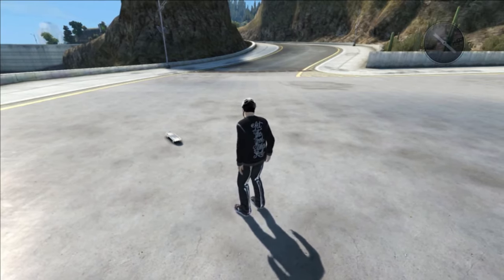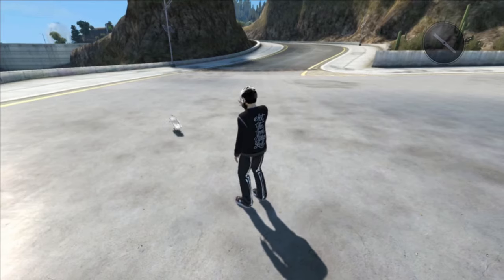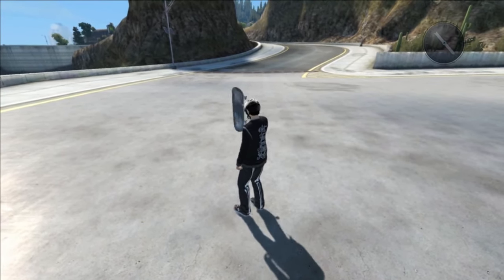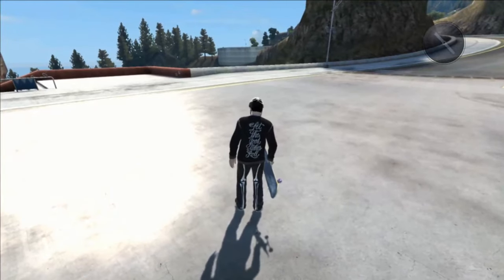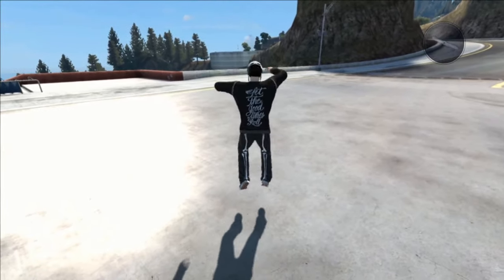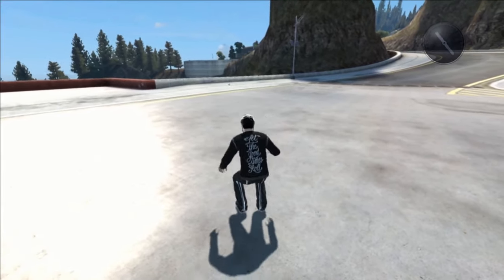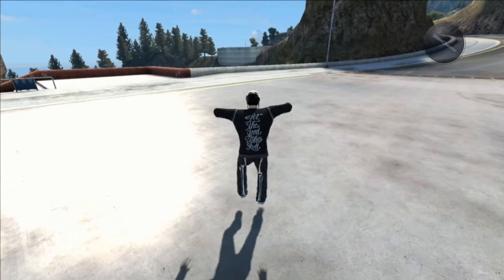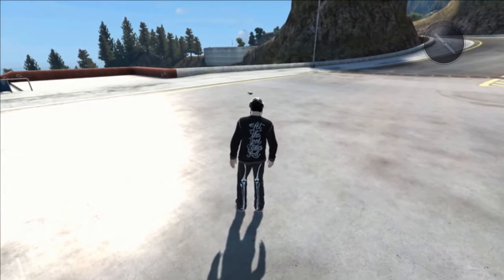[SKATE 3] EASIEST SPEED GLITCH TUTORIAL! (GET IT ON YOUR FIRST TRY!) (2024 WORKING)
This video basically tells you the things that other YouTubers really don't tell you.
Like some of this stuff is necessary to do the trick and they just go off memory.